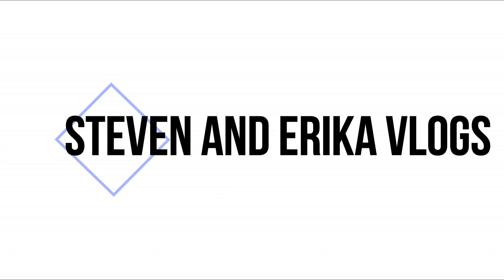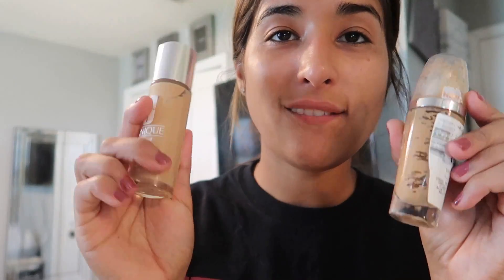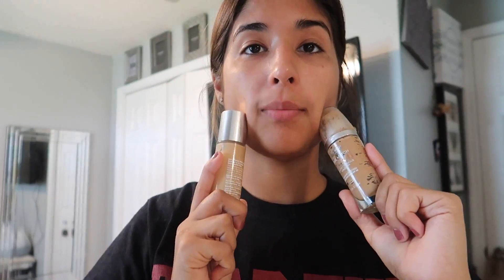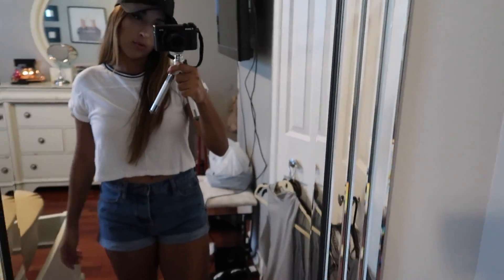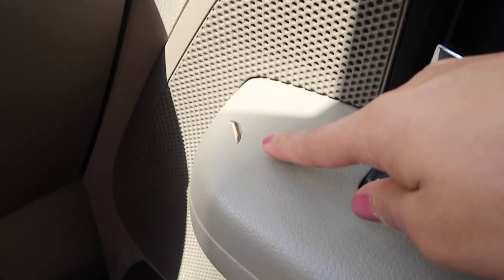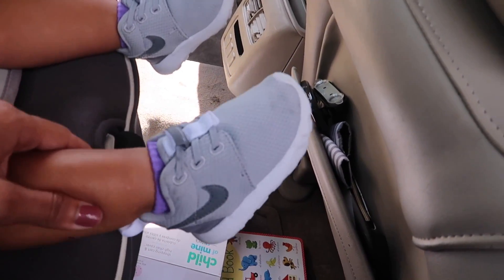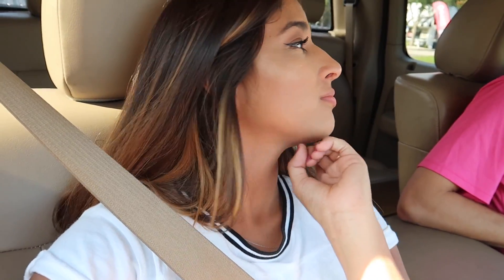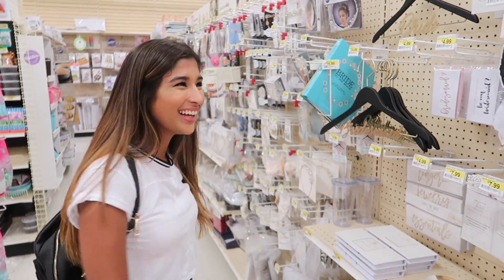GET READY WITH ME + SHOPPING FOR MY BRIDESMAIDS!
In this video, i went SHOPPING FOR MY BRIDESMDAIDS! I also made Steven cry. but you have to watch to find out about that ;) I hope you enjoy!